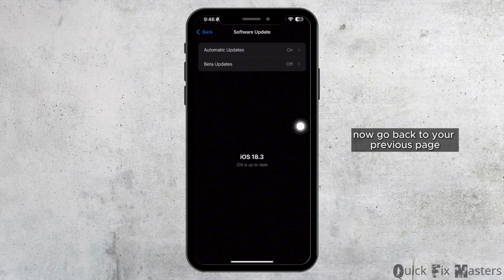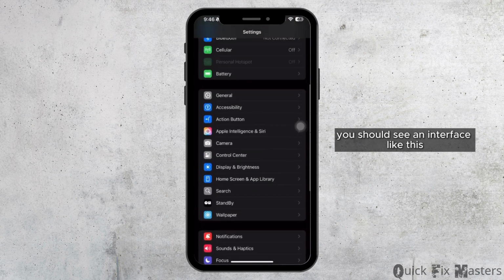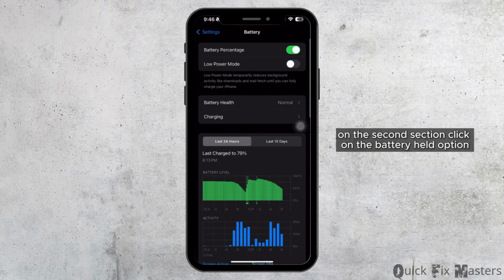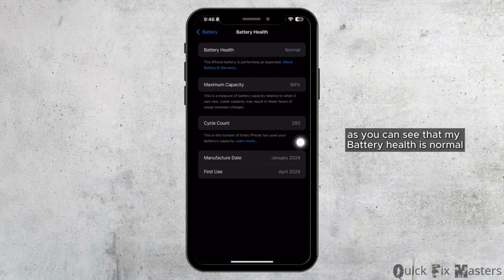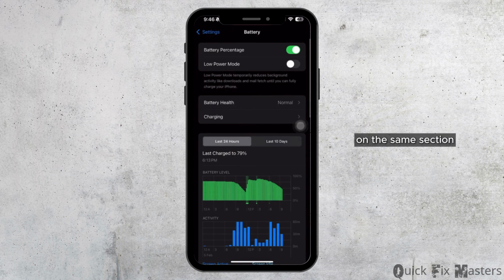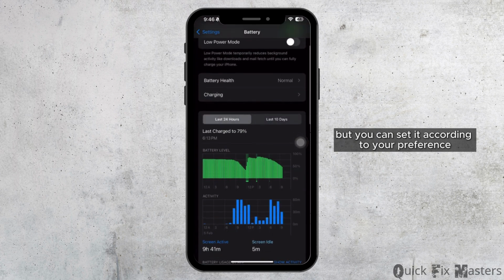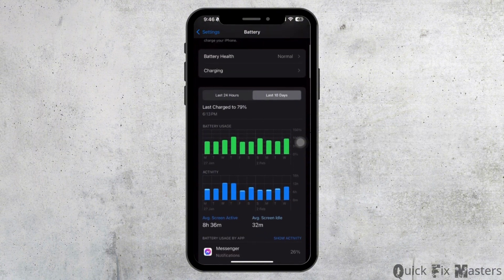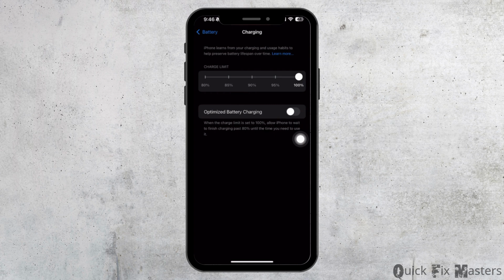How to Enable Battery Health Monitoring in iOS 18.3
Want to keep track of your iPhone’s battery health in iOS 18.3? This guide walks you through the step-by-step process to enable and use Apple’s new Battery Health Monitoring feature to check battery performance, optimize lifespan, and prevent unexpected shutdowns.

Timestamps:
0:00 Introduction
0:10 Steps to Enable Battery Health Monitoring in iOS 18.3